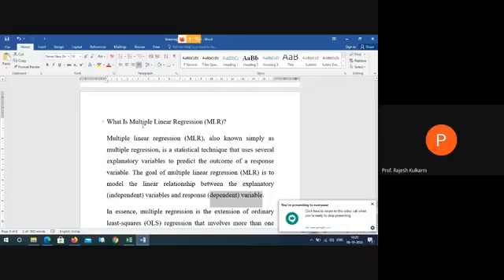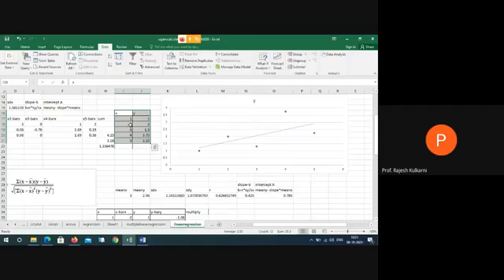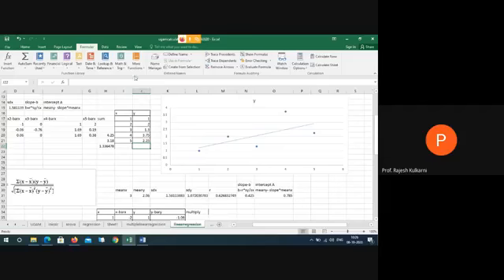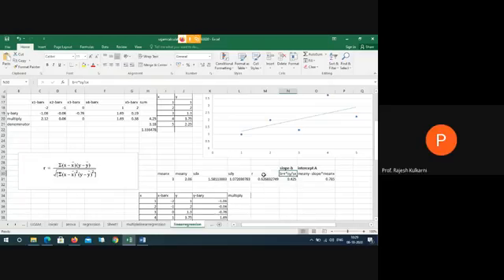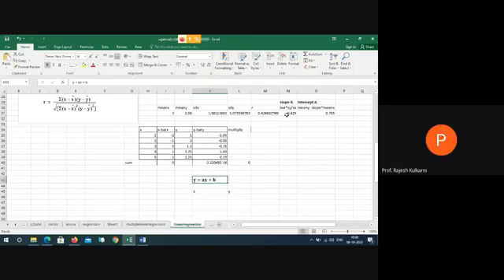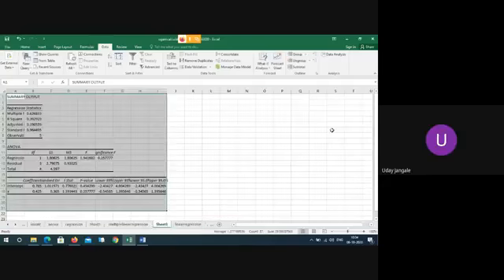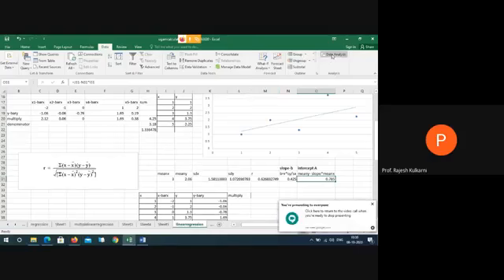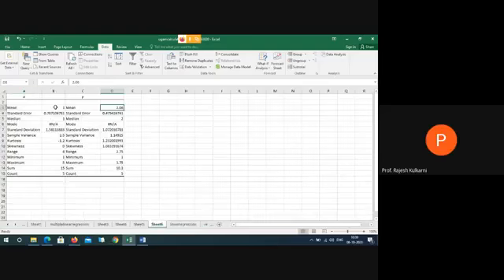Multiple Linear regression